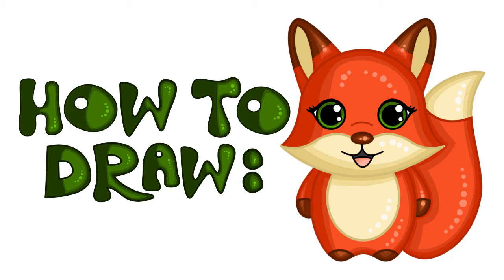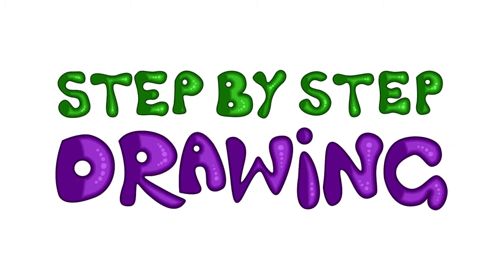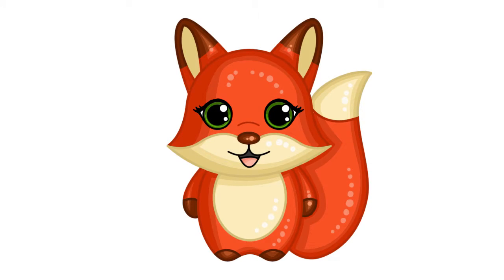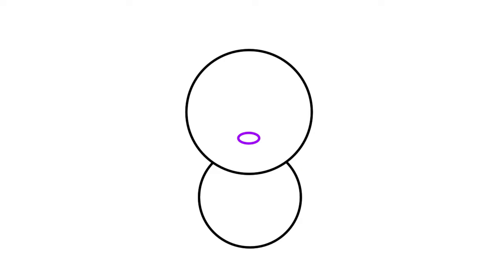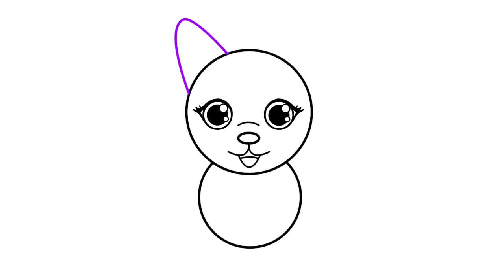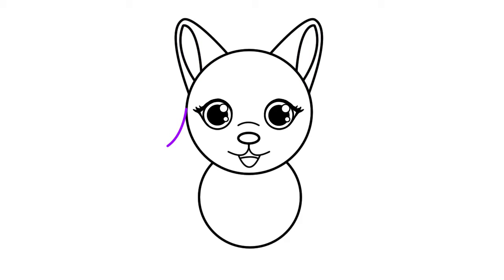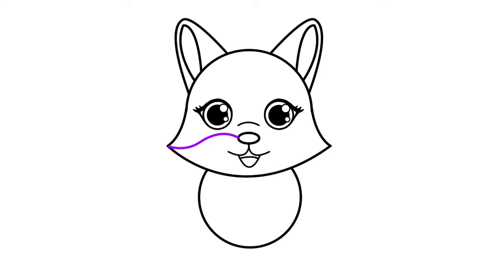How to draw a super cute cartoon fox | Step By Step Drawing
In this video I show you how to draw a super cute cartoon fox step by step.
I apologize for the sound quality, i'm not exactly sure what happened :/ But I hope you still enjoy this video and give it a big thumbs up if you did. Make sure to comment if you have any questions and feel free to make suggestions on what you'd like to see me draw in the future.